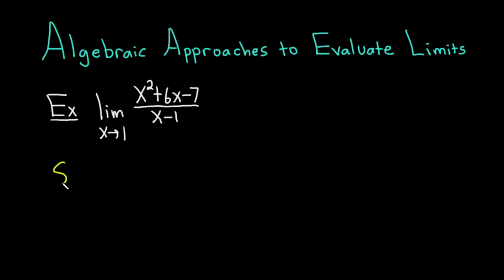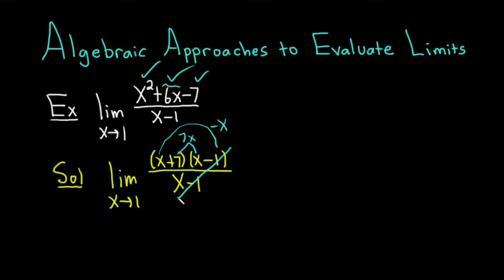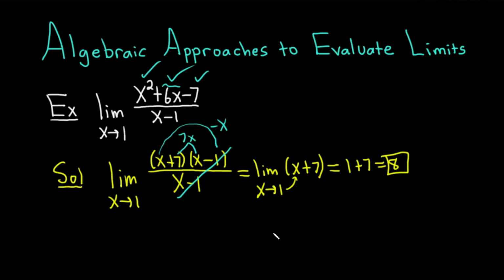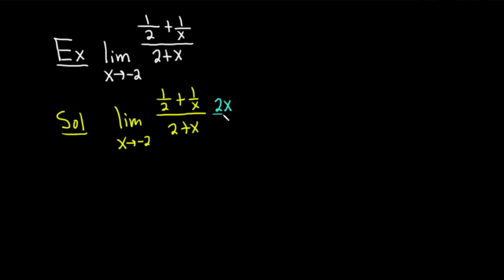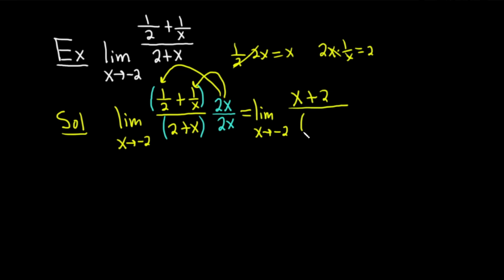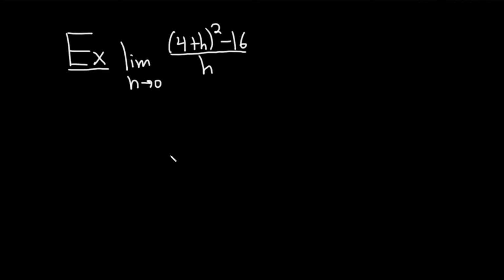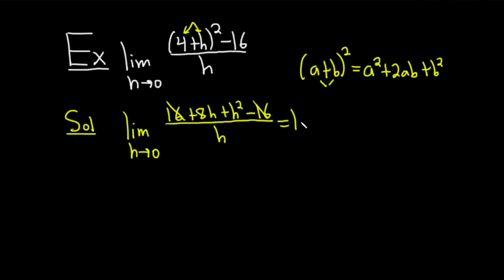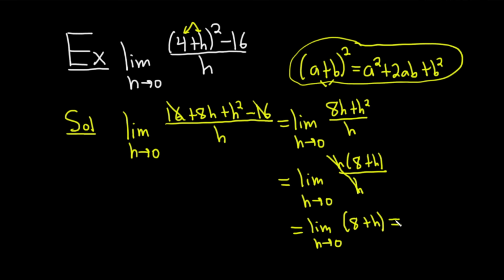How to Use Algebraic Approaches to Evaluate Limits Ft. The Math Sorcerer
In this video, @TheMathSorcerer discusses the concept of algebraic approaches to evaluate limits. He shows us the first thing you should always do when evaluating a limit, and why it's important to write the limit sign before plugging in a number. After a few demonstrations of example problems, you'll have no trouble evaluating limits with algebraic approaches.

00:00 Intro
00:10 Example problem 1
02:33 Example problem 2
05:30 Example problem 3